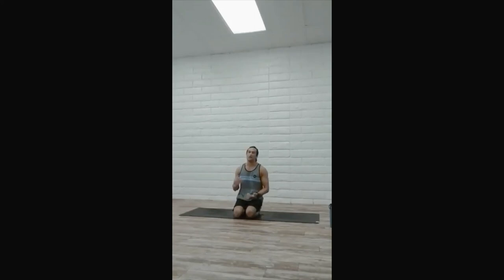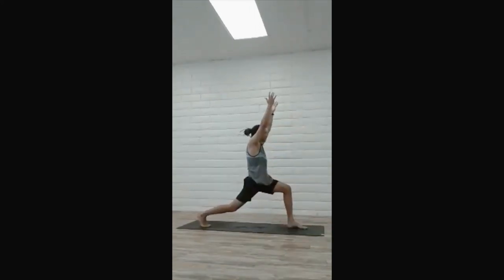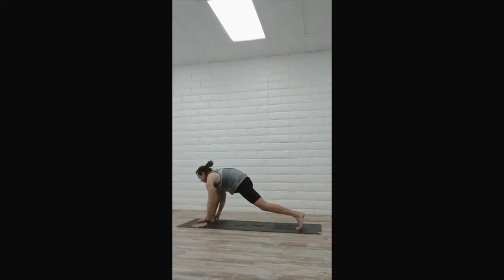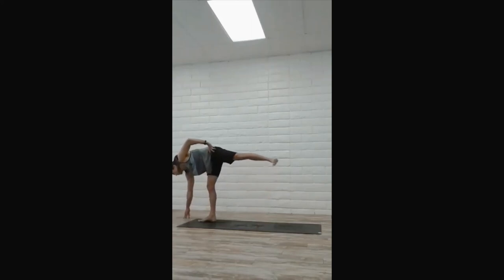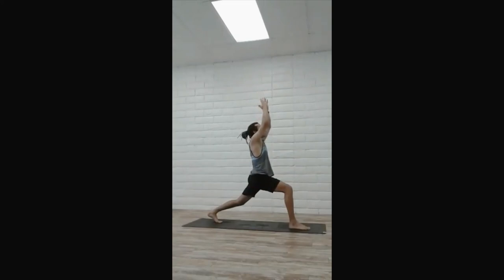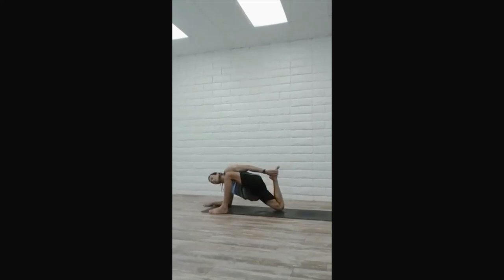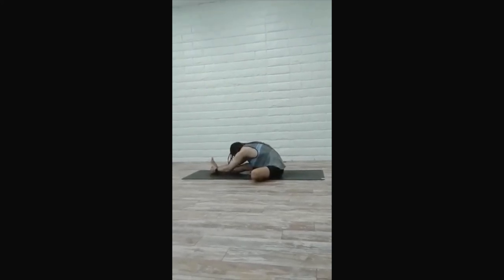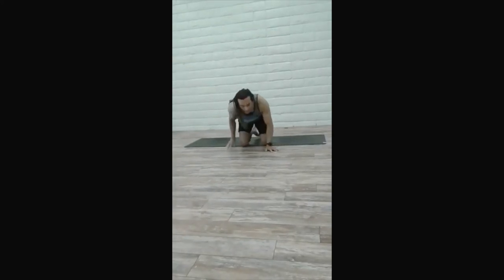Yoga Flow With Victor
Due to the unfortunate circumstances currently in March 2020, our studio has temporarily closed. In an effort to keep the public, our community and our wonderful clients healthy and mobile, we are offering free online yoga and Pilates classes. Garage Pilates Los Alamitos is a boutique Pilates studio that offers private Pilates training, Pilates group reformer classes, Mat Pilates classes, Yoga classes and Bounce classes on mini-trampolines.